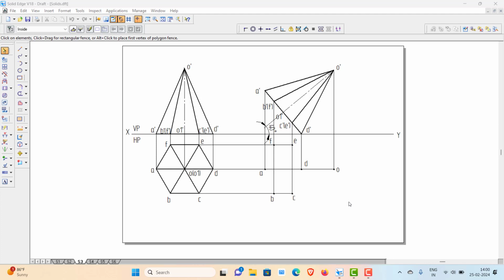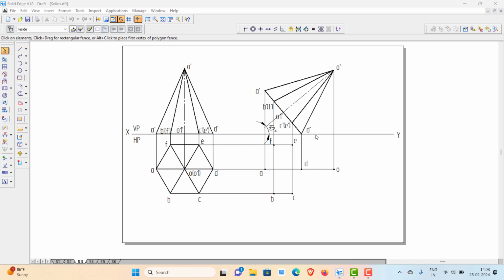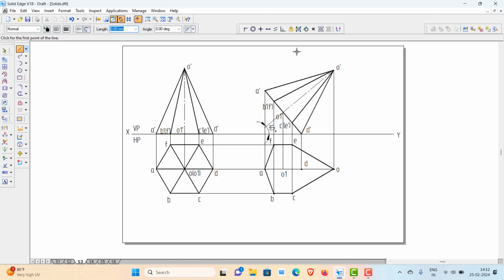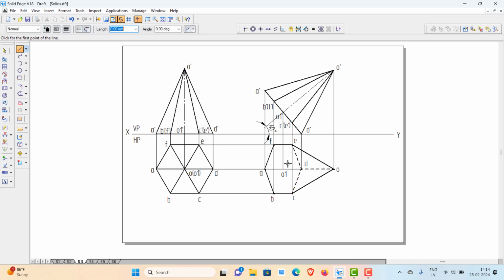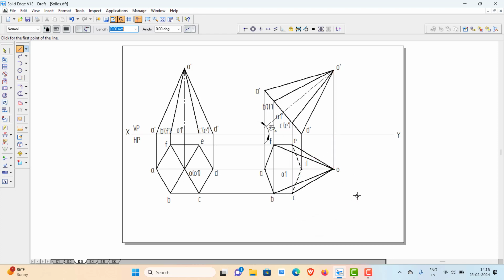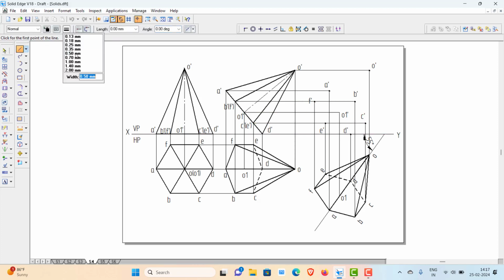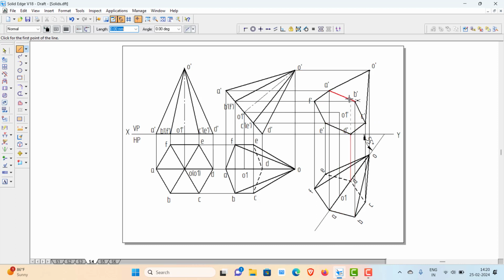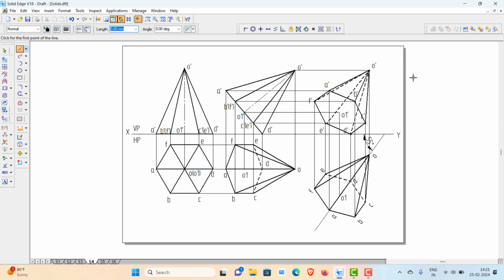Distinguishing Visible and Hidden Edges - Hexagonal Pyramid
This video is a continuation of my previous video, here I will introduce you to an easy and intuitive method that will help you identify visible and hidden edges with confidence for the projection of a hexagonal pyramid.
In this tutorial, I will take you through a step-by-step process using a hexagonal pyramid as an example. Whether you're a beginner or an experienced learner, you'll find this method incredibly helpful in understanding in identifying the visible and hidden edges during the orthographic projection of a solid.